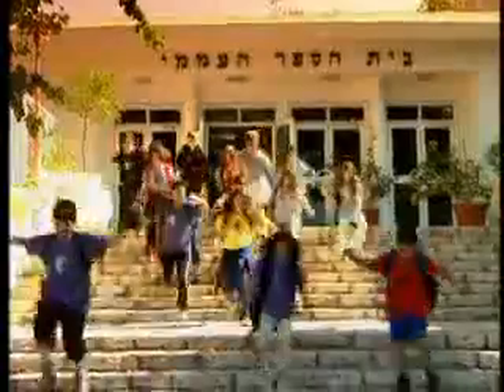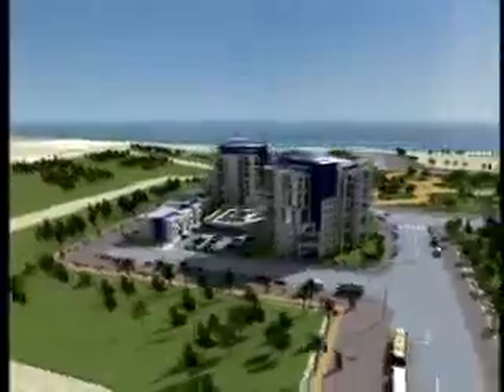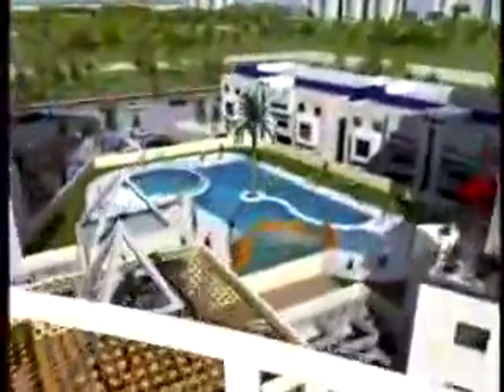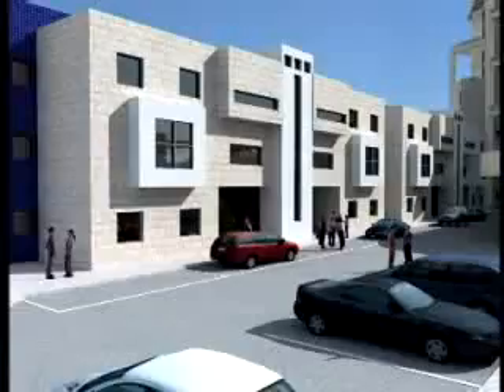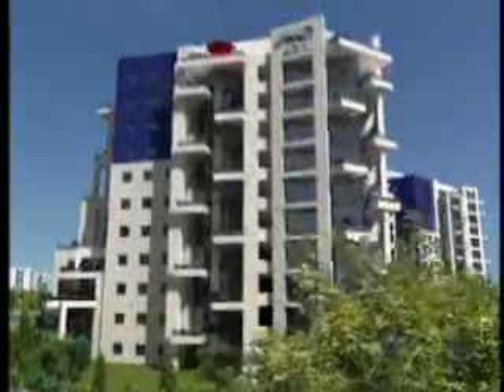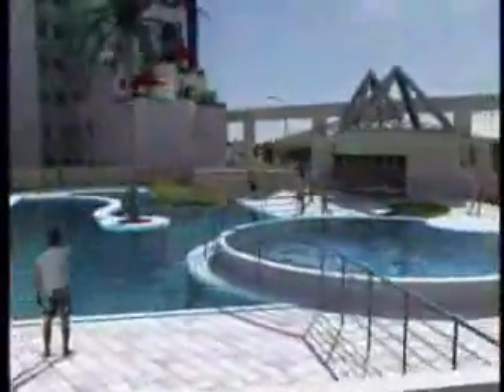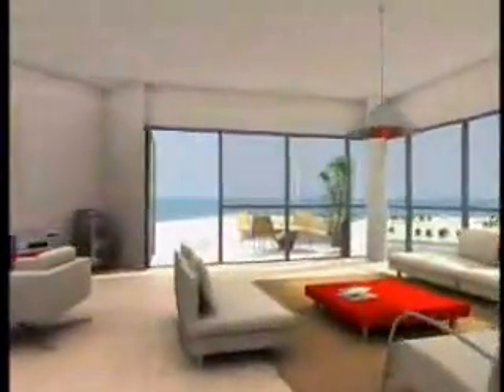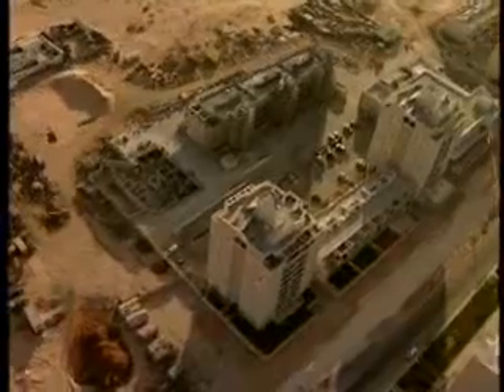Costa Del Sol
A new real estate project in Ashdod presented in this 3D animated film incorporating aerial shots of Ashdod Israel